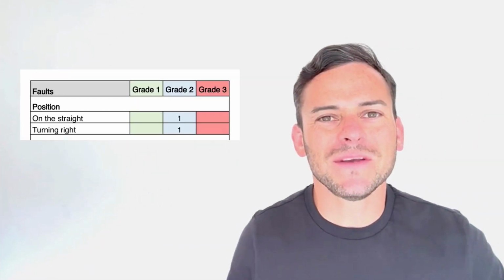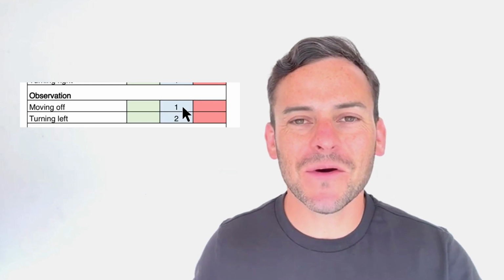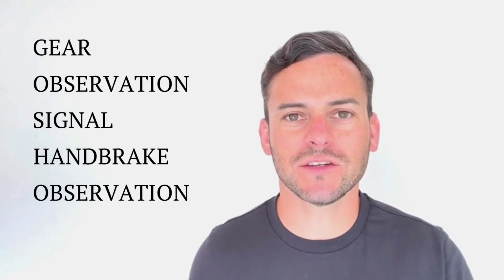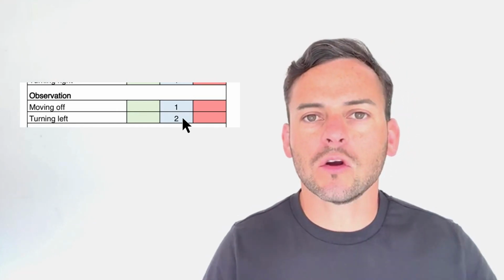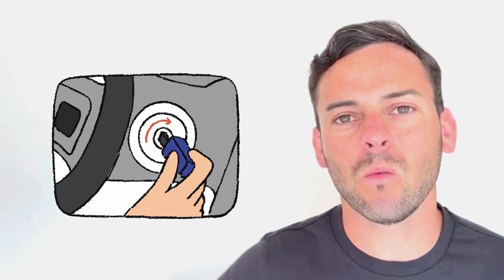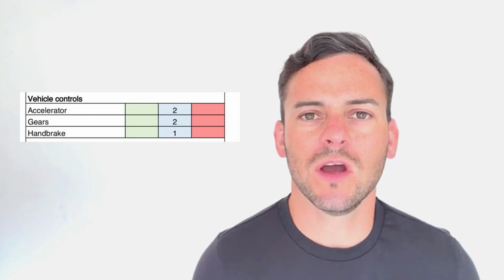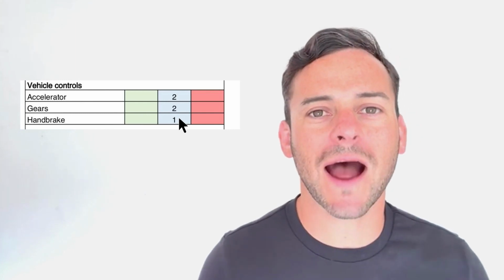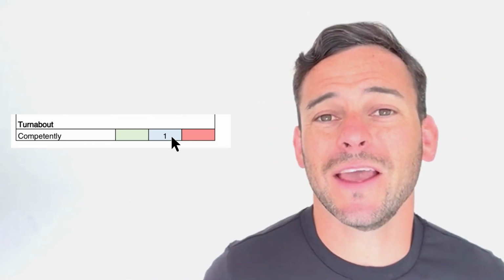Driving Test Fail-So Unusual😭😭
If you want to pass your driving test, click the link above and fill out the form

Todays video we will be showing you why this student failed his driving test for something really unusual. The student picked up a grade 3 for alighting. A grade 3 means you fail your driving test because of something completely against the rules of the road or doing something in your driving test the tester felt was dangerous.

The student picked up loads of grade 2 faults in his driving test too. We will see on his driving test marking sheet that he also picked up 17 grade 2 marks. People usually ask me, "how many grade 2 marks does it take to fail your driving test?" If you get 9 or more grade 2s on your driving test result sheet, you will fail your driving test. Also, if you get 6 grade 2 marks under the one heading, eg. position, you will also fail your driving test or 4 grade 2s for the same thing

Helpful videos I couldnt leave above the video

The link below is the Official RSA marking guide

Best of luck to all in their driving test